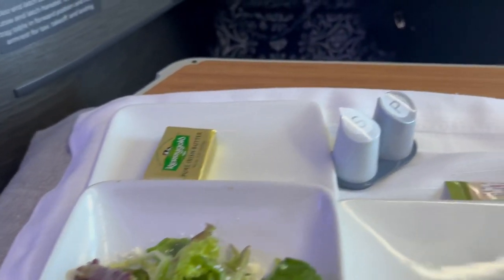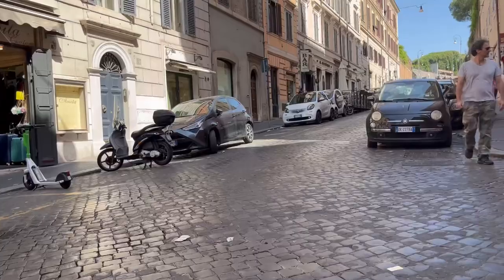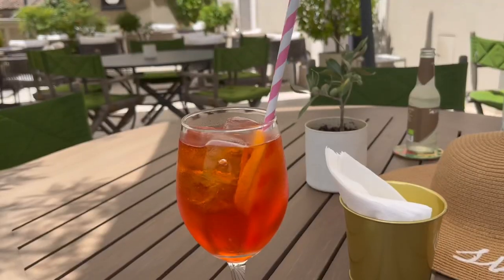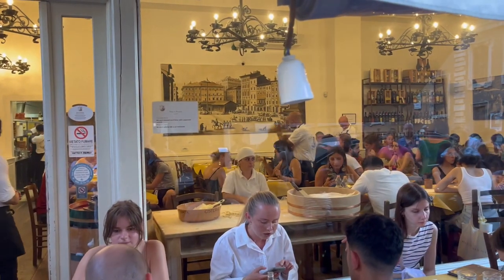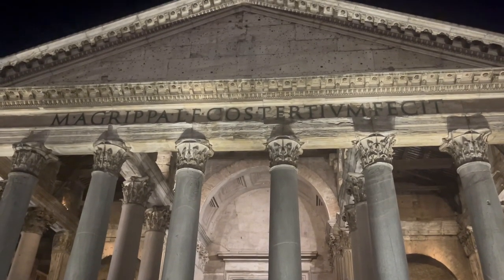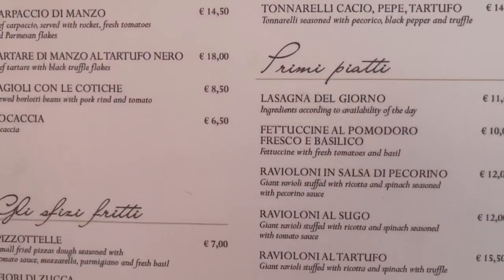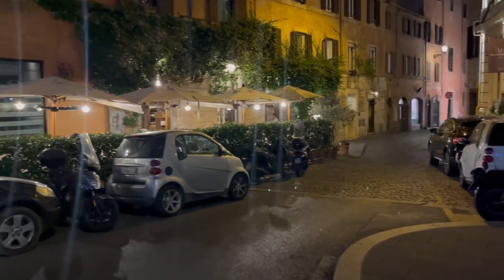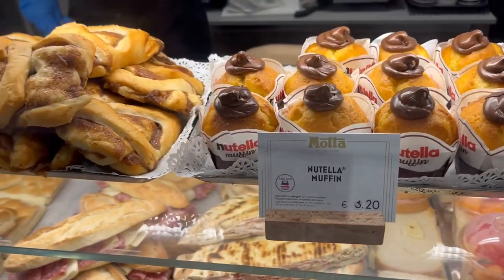What To Do In Rome Italy For 2 Days | Vlog #8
Italy has some of the most delicious food on the planet. Here's our travel vlog for 2 days in Rome. When in Rome you must try the Cacio e Pepe, Pana Cotta, Chianti Wine, Panini, Cappuccino, Espresso, Gelato, Pesto and olive oil.

They are all sooooo good. 🤤🤤

Here are the links to some of the restaurants.

00:00 Introduction
00:10 Business Class
00:30 Getting To Rome
00:54 Rome Airbnb
01:33 Streets of Rome & Trevi Fountain
03:04 Ristorante Pizzeria Da Michele
03:36 Colosseum
04:15 Osteria Da Fortunata
05:06 Rome At Night
06:03 Day 2 - Vatican City
06:33 Taverna Lino
07:11 Mall & Paninis
08:16 Rome At Night Part 2